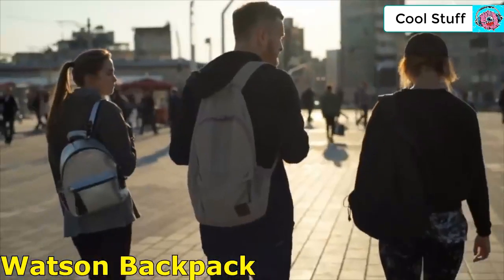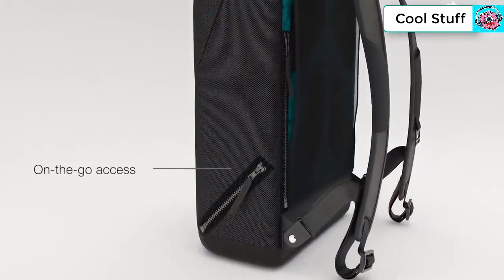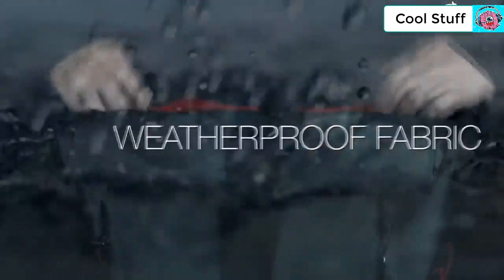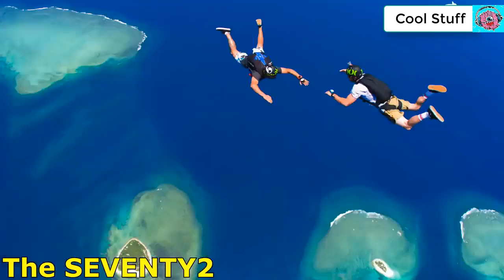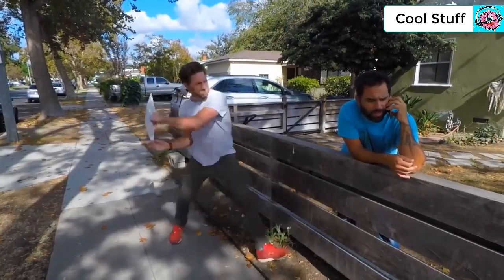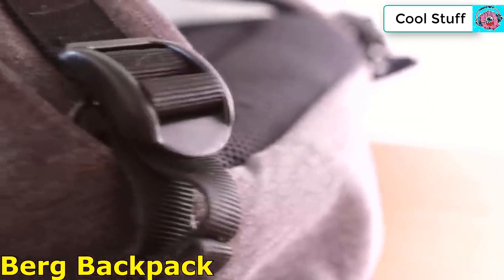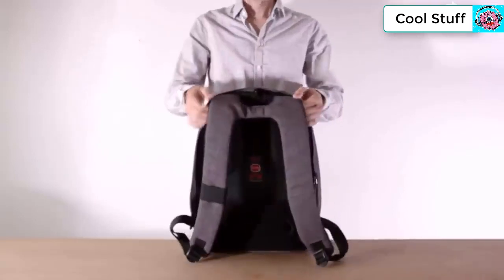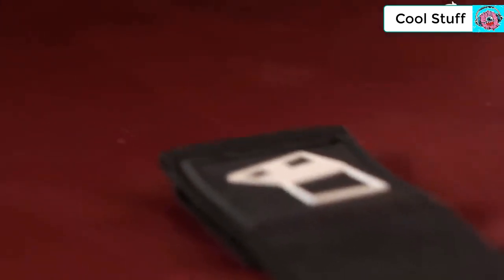TOP 5 Crazy Cool Backpacks That Make Your Life Easier !